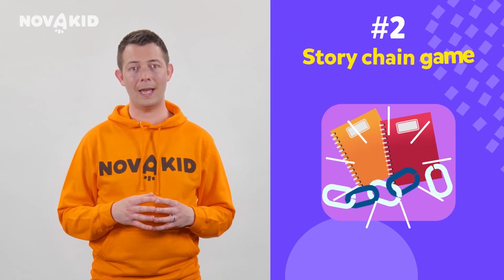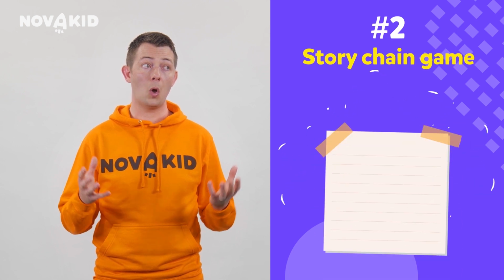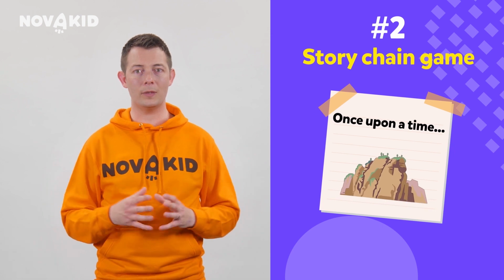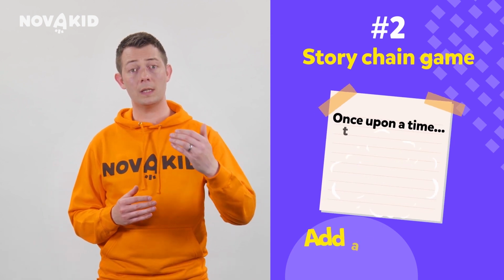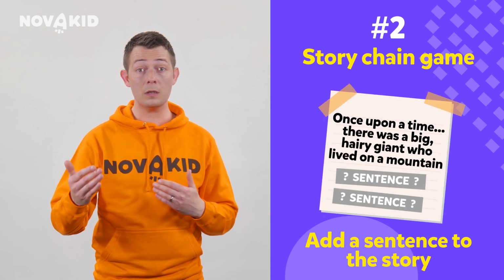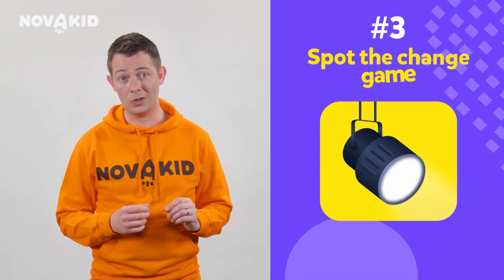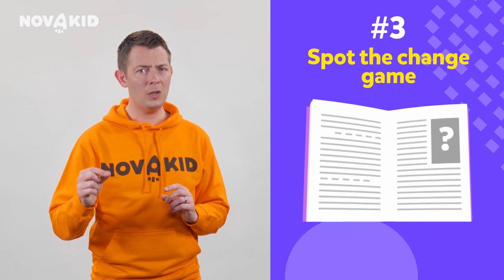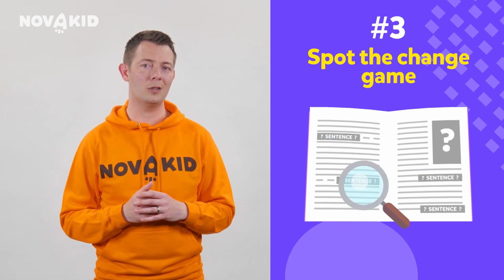The Best Way to Help Your Child Develop Listening Skills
In this video, we would like to talk to you about a special type of listening, called active listening. We will explain how you can be an active listener, and how you can teach your child to be one too!

Listening is an important part of learning. To be able to hear new information, understand it, remember it and talk about it, a person needs to be good at listening. But listening can be hard work, especially for children, and particularly if they’re using a language that is not their first. So how can we as parents help our children to develop this crucial skill?

Check our summer specials:

Fascinating science, engineering, acting, music and much much more with Novakid expert teachers. Take it easy with Easy Breezy!

Lively, interactive speaking sessions that don’t even feel like lessons.
Kids love our Summer Splash!

Novakid offers an effective learning format that encourages the child to communicate in English. The lesson takes place in an interactive virtual classroom, according to a training program created specifically for distance learning according to European standards.

Play-based learning is utilised to the maximum, captivating the child and allowing them to effortlessly begin to understand English and speak with the teacher in the same way as it happens when mastering their native language.